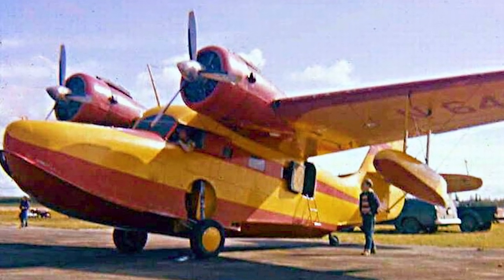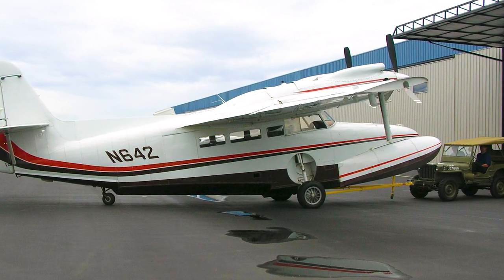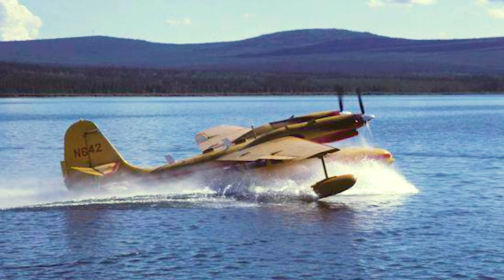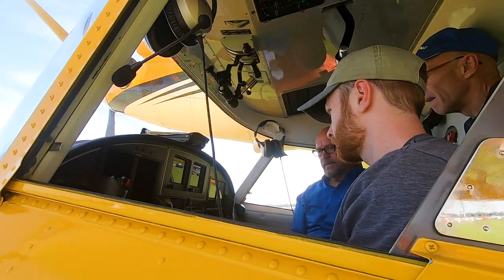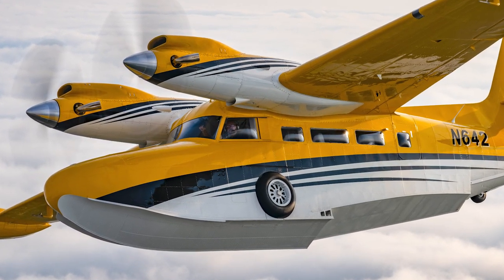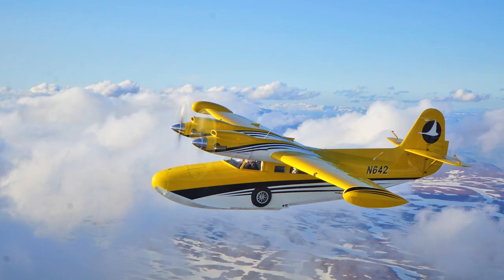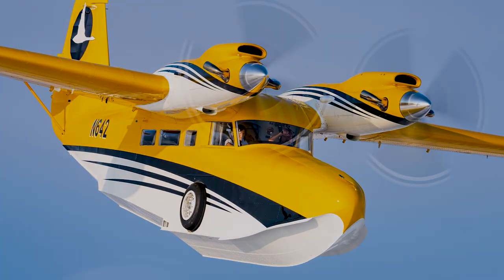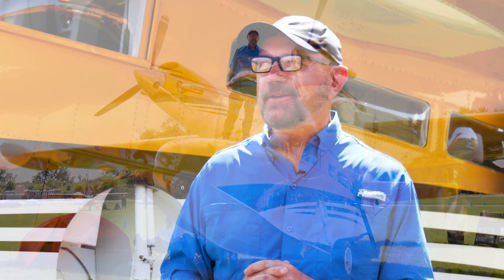Super Goose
Doug DeVries, EAA 526210, and his turbine-powered G-21G Super Goose made the trip to EAA AirVenture Oshkosh 2021 from Seattle this past summer, with a quick stopover in Iceland. Hear from Doug and learn more about this vintage amphibious aircraft with a modern twist.